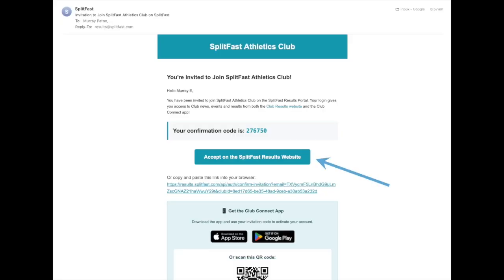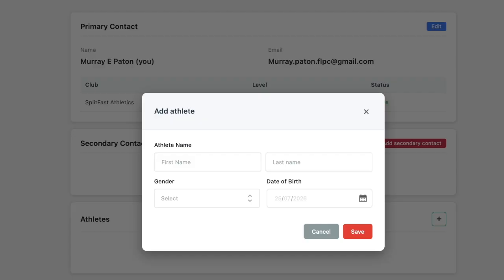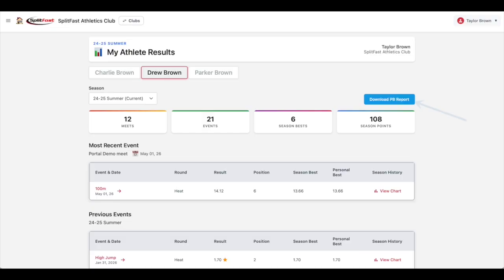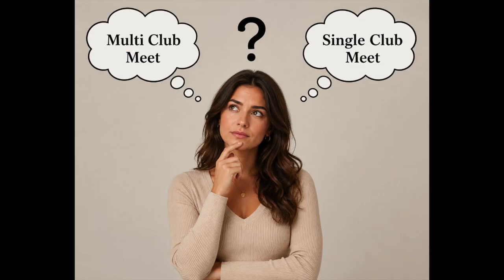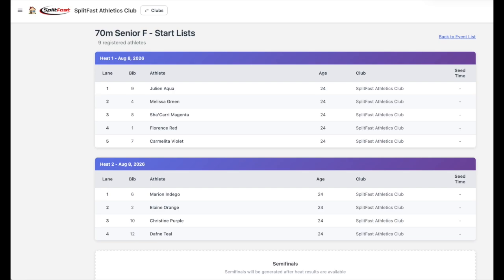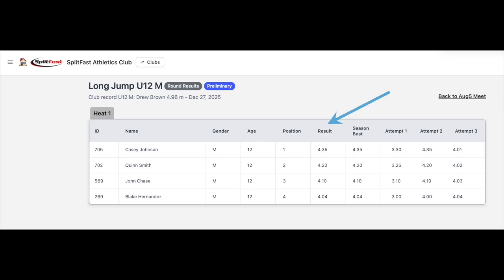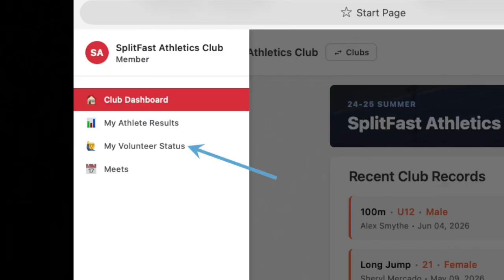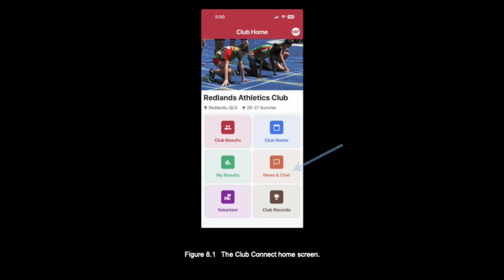SplitFast Results Portal — A Guide for Members and Athletes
This video explains how club members and athletes can access the SplitFast results portal to track club events and results.